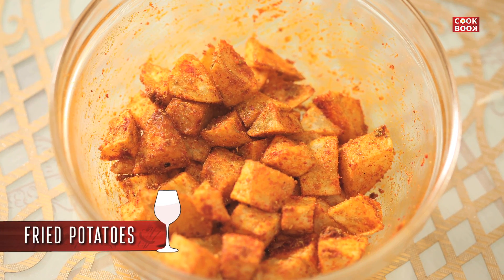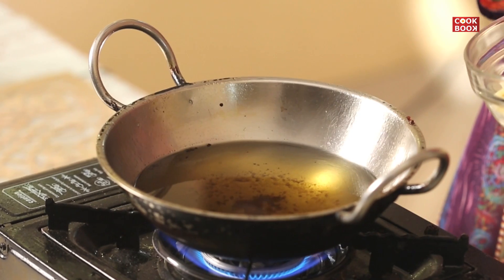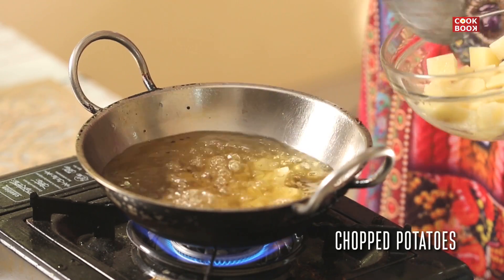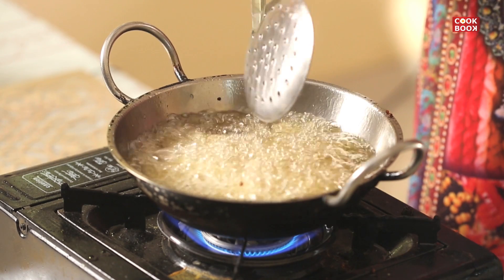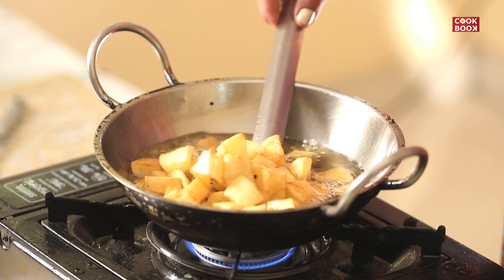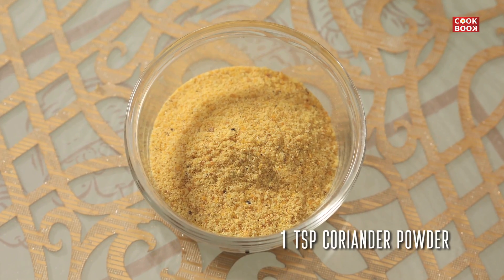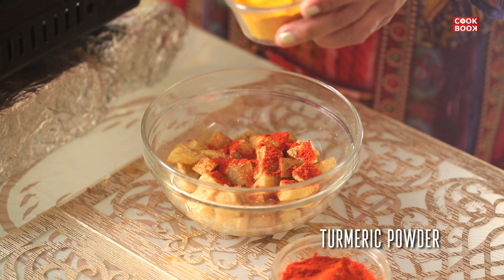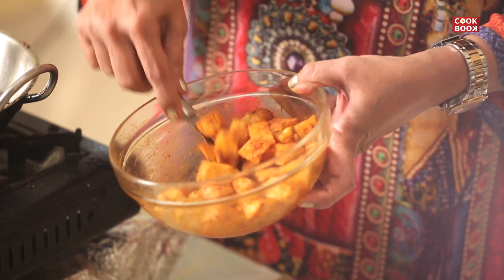Fried Potatoes | Homemade Fried Potatoes | Crispy Potatoes | Aloo Fry | Quick Recipe | Tasty Recipe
Hello Friends
here is a new video of fried potatoes a famous Indian Recipe cooked in every home in India.
Watch this fried potato Recipe by Priya Jham and Learn to Cook in the most easiest and authentic way.